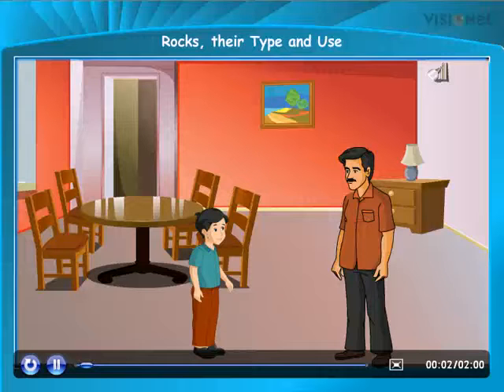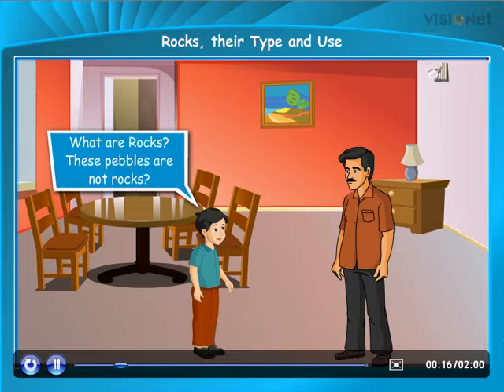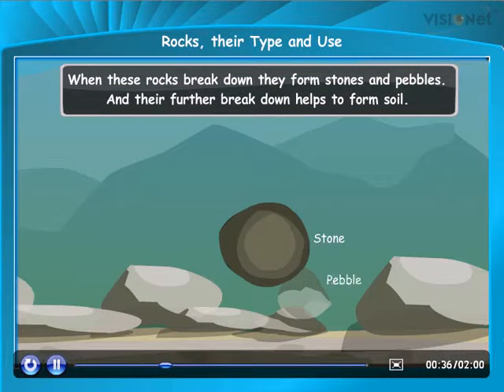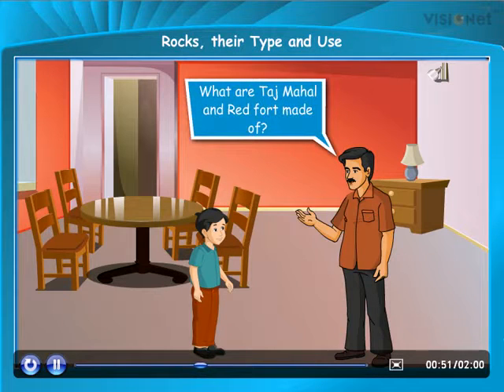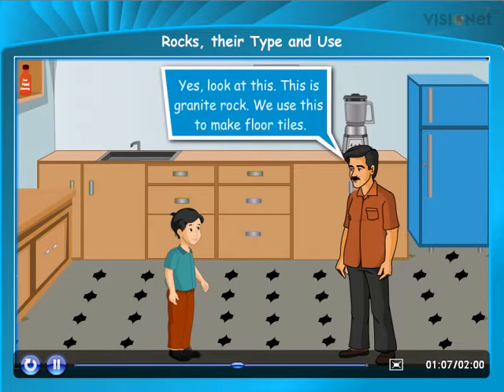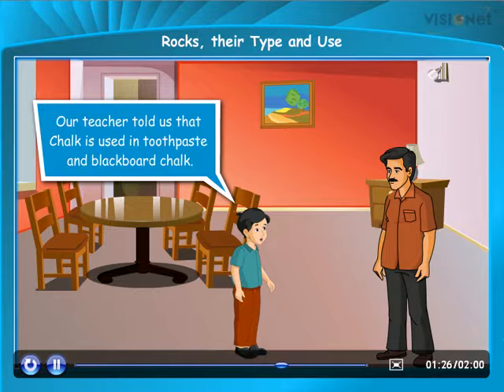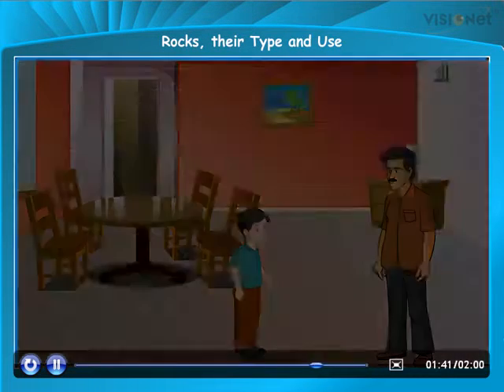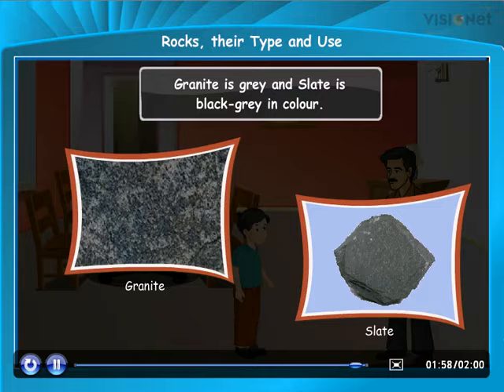Class 2nd EVS Demo | Rocks